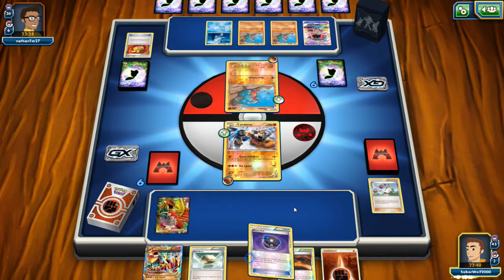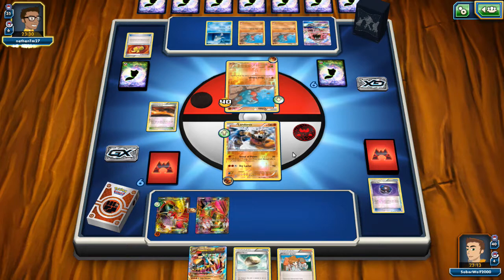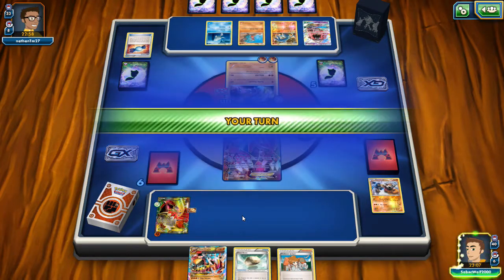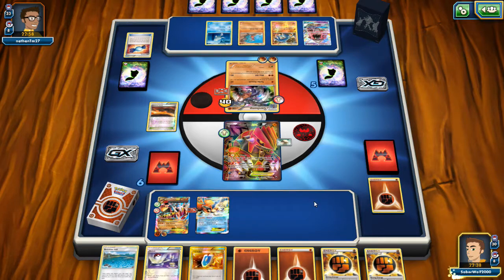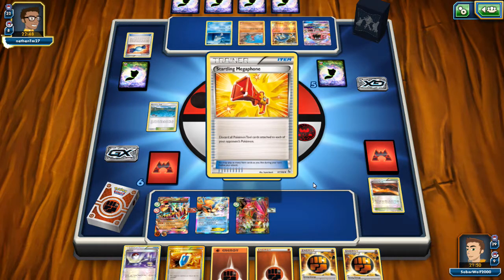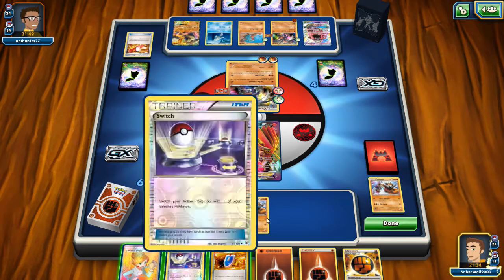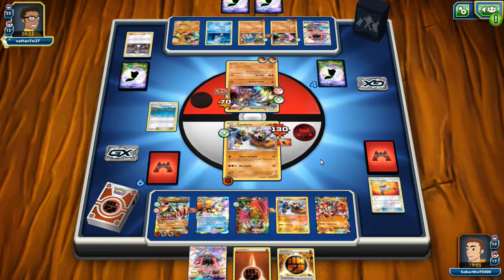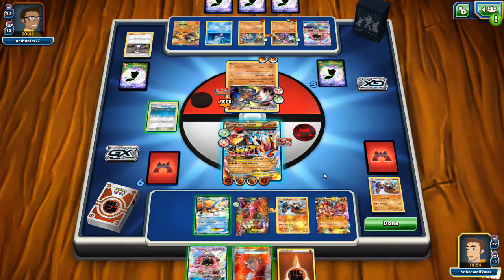Pokemon TCG Online Primal Groudon EX VS Garchomp!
While not as fun as Primal Kyogre Primal Groudon is a force to be reckoned with when it gets going. While I think my older builds were better than this version, this is still a good game against a hard match up, Breakpoint Grachomp.